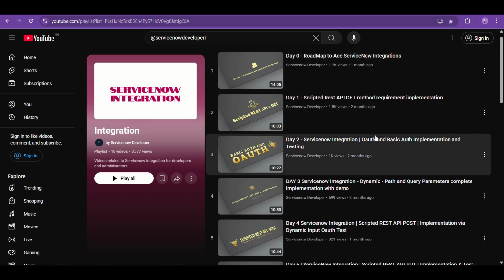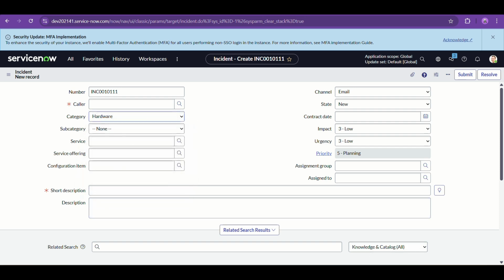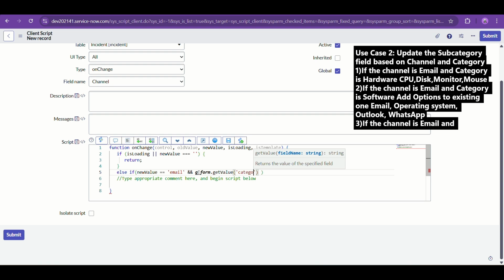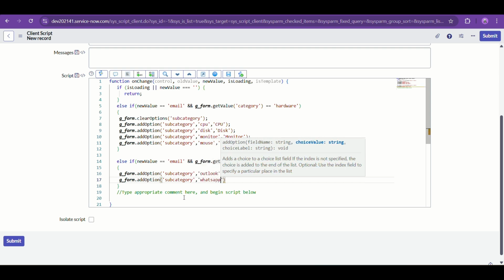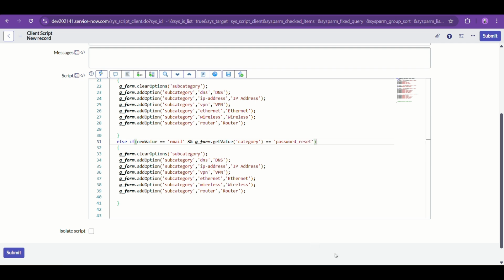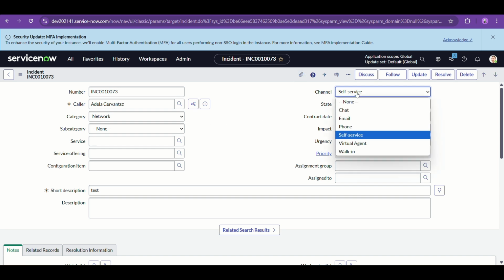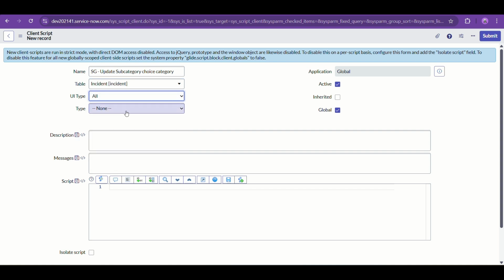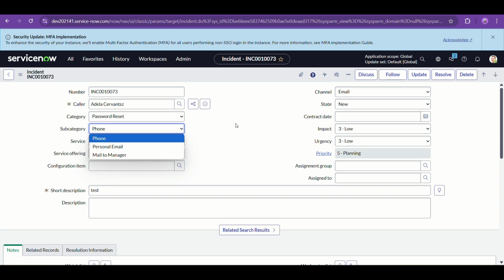ServiceNow Interview Prep | Use Case 2 | Client Script | Update subcategory on channel and category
This video covers @servicenow interview Question implementation. It is one of the most talked about and buzzy discussed Use case. It contains Use Case explanation, Implementation, Testing, Demonstration and Documentation - ALL AT ONE

Timestamps :-
00:00 Intro
02:35 Use Case Explanation
04:45 Client Script - with Script explanation
15:45 Testing
17:55 Why 2nd Client Script needed